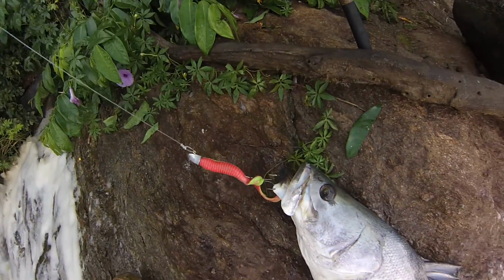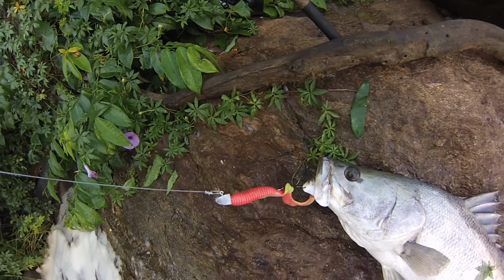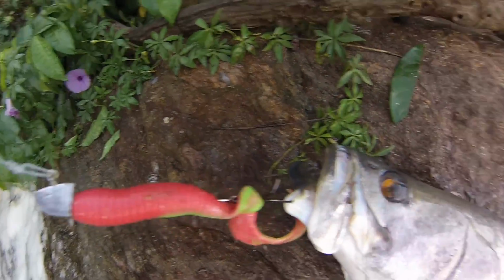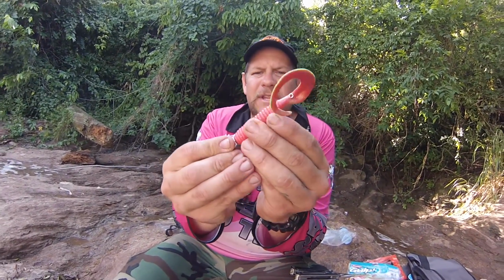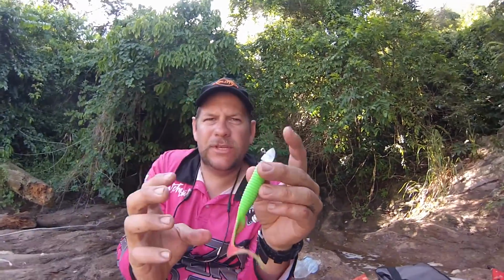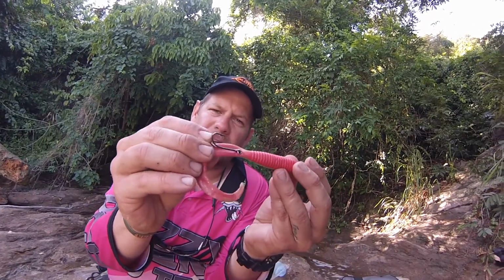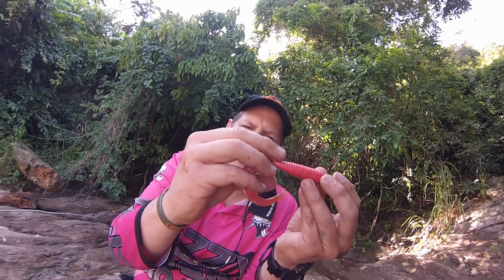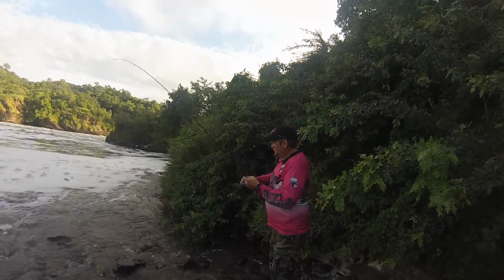EVOLUTION in Africa